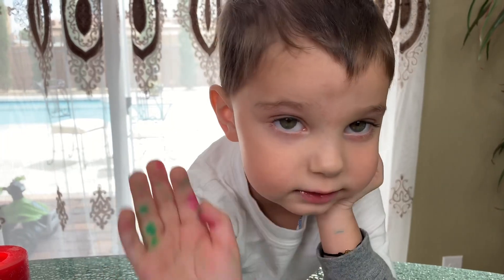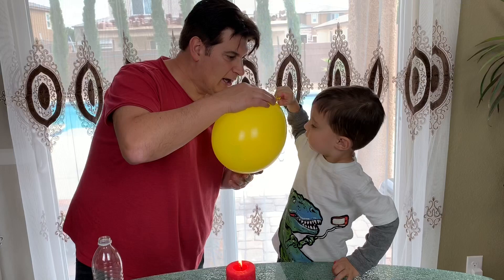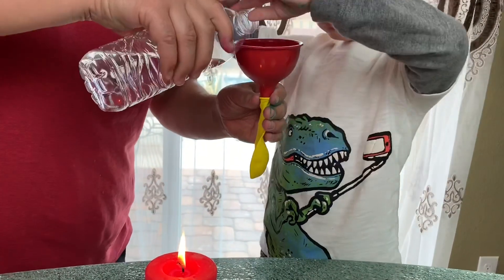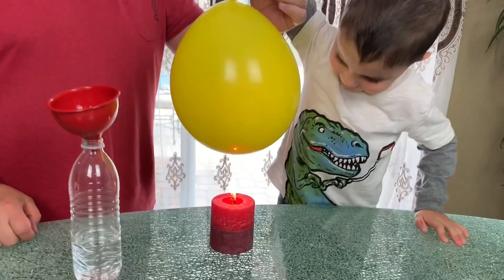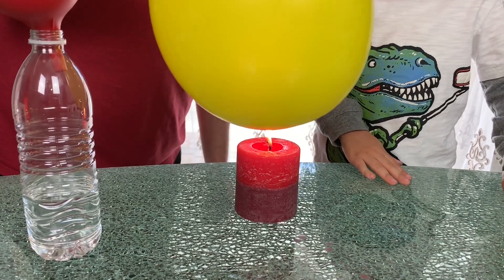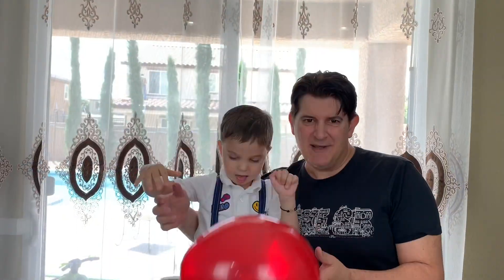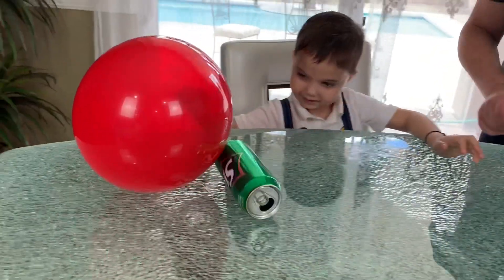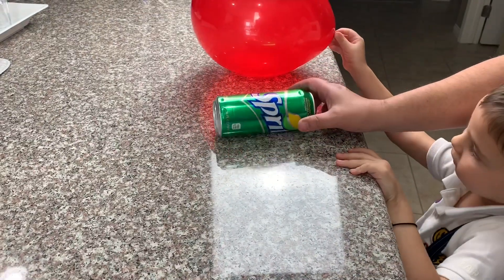SCIENCE EXPERIMENTS - THAT WILL AMAZE KIDS, Part 2